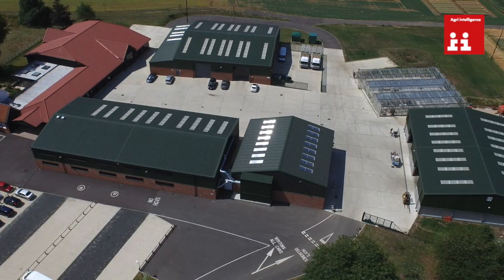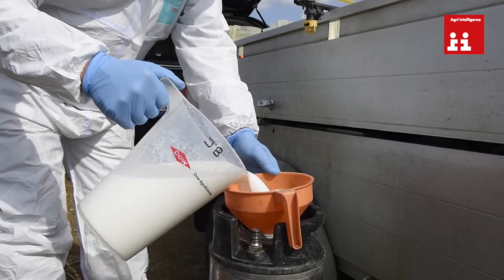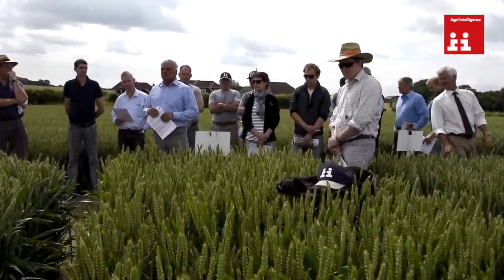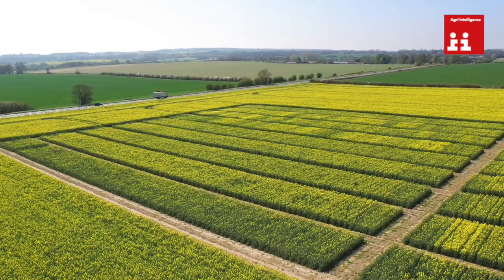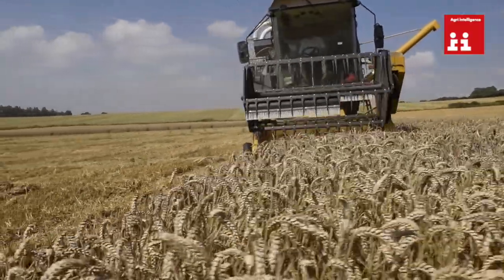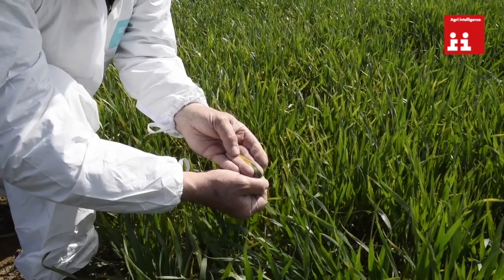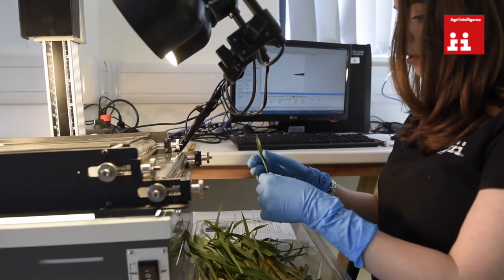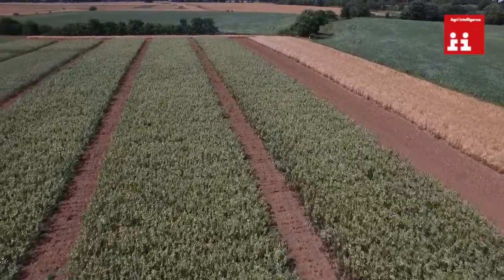Throws Farm Technology Centre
An overview of Agrii's Throws Farm Technology Centre, providing an insight into the breadth and scale of the R&D work that takes place at one of five Agrii Technology Centre's across the UK.